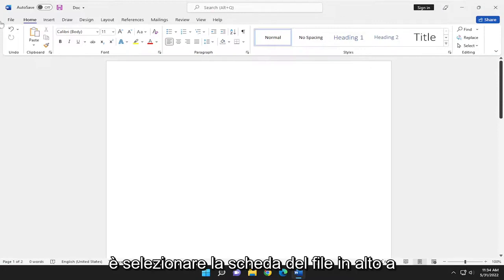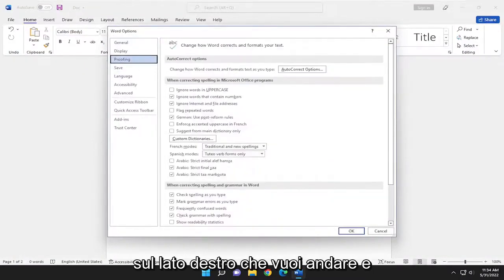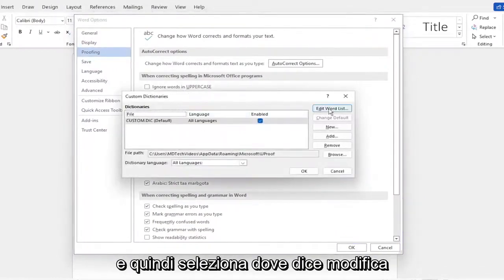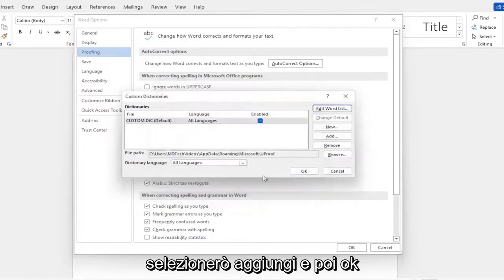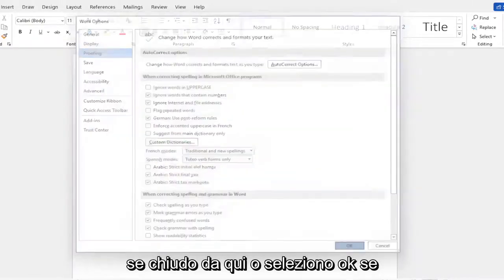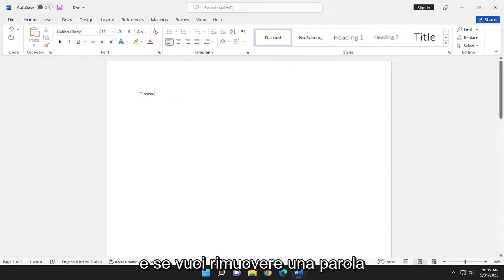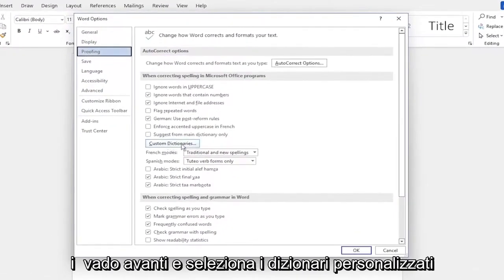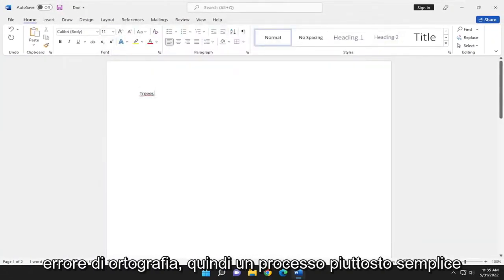[Word] Creare Dizionario personalizzato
Come creare un dizionario personalizzato in Microsoft Word [Tutorial]

Word include un dizionario personalizzato oltre al dizionario principale predefinito. Puoi aggiungere parole al dizionario personalizzato di Word mentre esegui un controllo ortografico o utilizzando il menu di scelta rapida.

Se hai molte parole che desideri aggiungere al dizionario personalizzato di Word, puoi modificare manualmente il dizionario personalizzato. Puoi anche aggiungere dizionari di terze parti con parole specializzate, come dizionari medici e legali. Oggi ti mostreremo come modificare manualmente il dizionario personalizzato, creare un nuovo dizionario personalizzato e aggiungere dizionari di terze parti.

Problemi risolti in questo tutorial:
parola del dizionario personalizzata
dizionario personalizzato parola mac
visualizza la parola del dizionario personalizzata
disattivare la parola del dizionario personalizzata
elenco di parole del dizionario personalizzato
il dizionario personalizzato di word è completo per mac

Tutti gli utenti di Microsoft Word hanno un dizionario personalizzato predefinito che funge da catchall per le loro preferenze ortografiche. Infatti, ogni volta che fai clic con il pulsante destro del mouse su una parola contrassegnata (che può o meno essere scritta in modo errato) e selezioni "Aggiungi al dizionario", quella parola va al tuo dizionario personalizzato predefinito. Tuttavia, puoi creare ulteriori dizionari personalizzati in Microsoft Word per documenti specifici.

Se usi Microsoft Word per scrivere e modificare documenti, il programma segnalerà molti dei termini specialistici che hai usato. Questo perché ogni dominio o campo viene fornito con la propria terminologia. E il dizionario su cui si basa Word semplicemente non include i tuoi termini.

Questo tutorial si applica a Microsoft Word 2021, 2019, 2013 e 2010 per dispositivi Windows (come Dell, HP, Lenovo, Samsung, Toshiba, Acer, Asus) e macOS (MacBook Air, MacBook Pro, MacBook Mini).